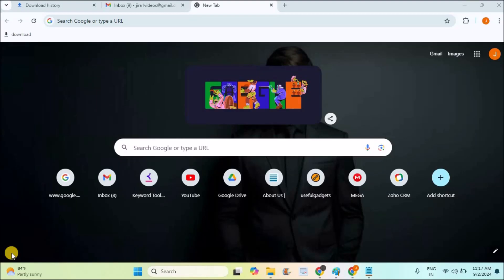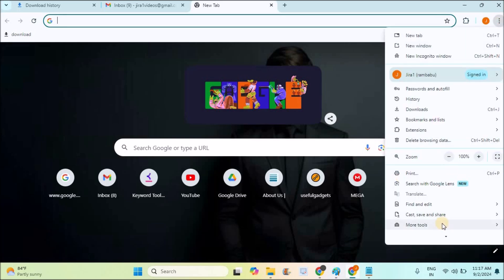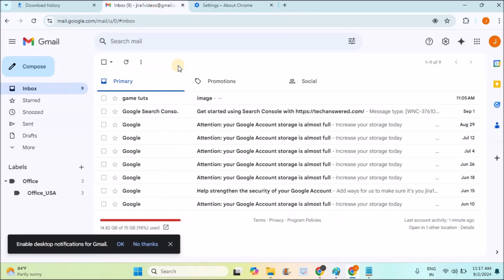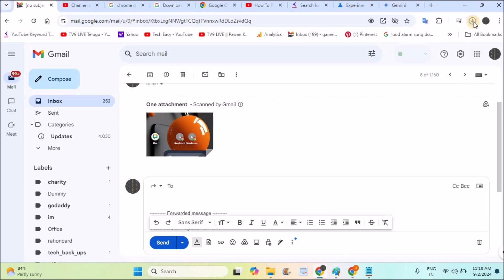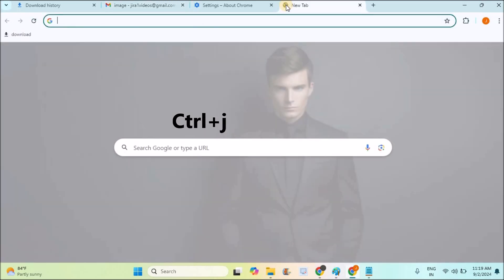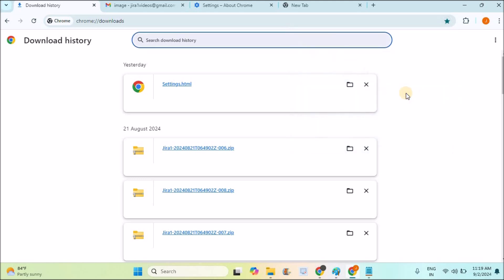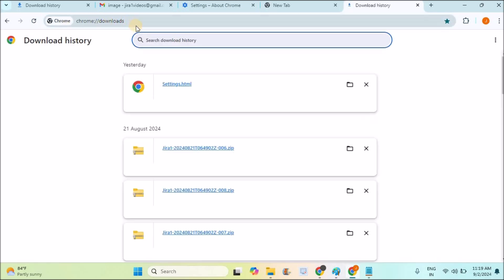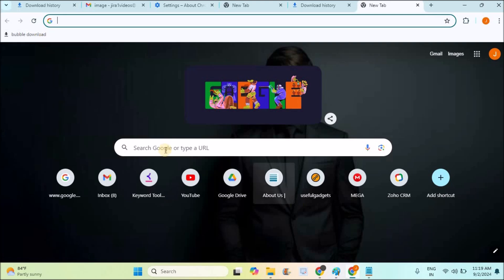Chrome Download Bubble Setting Not Showing Fixed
If Chrome download bubble setting is not showing up on your Chrome. It is not a bug or a error or issue, in the latest update of Chrome bubble download has been removed. But when you download a file, a video or image recently on the Chrome, bubble download will show up. Instead as a solution for this you can bookmark Chrome downloads, page and keep it in the book mark list.